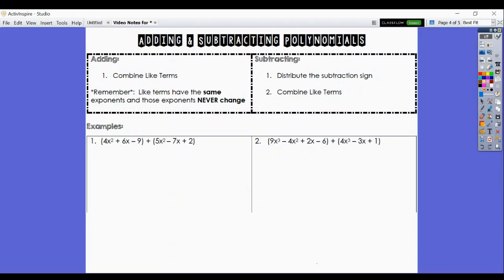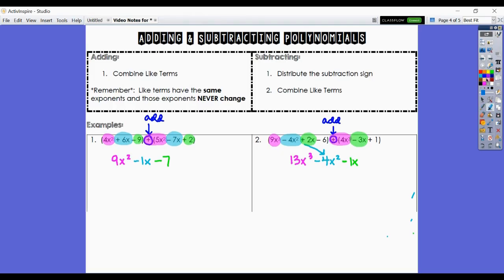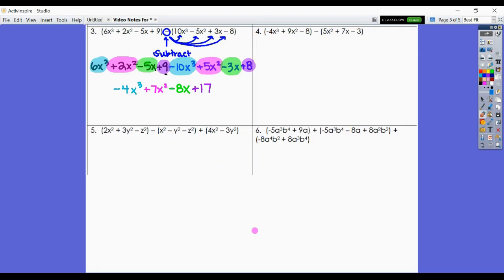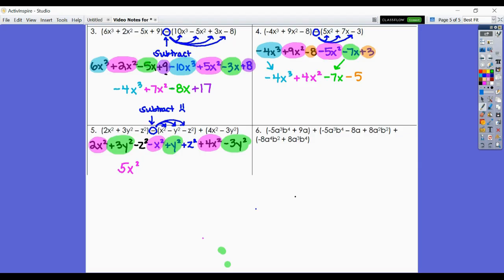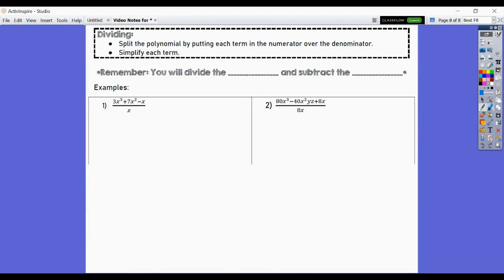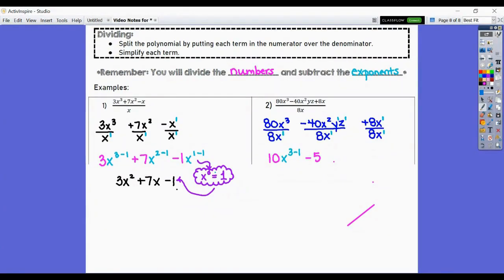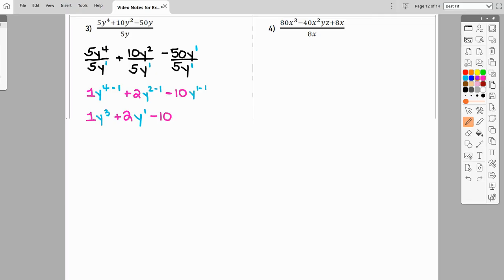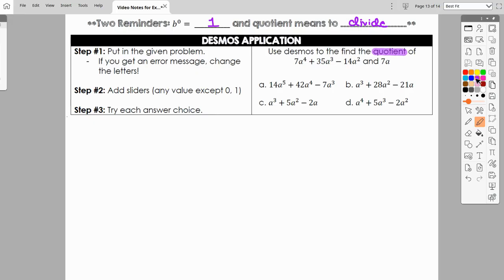Video Notes - Add, Subtract, Divide Polynomials